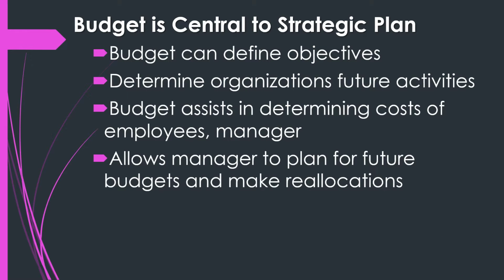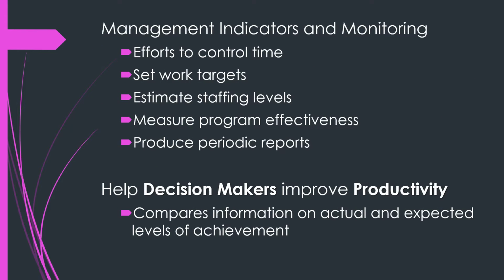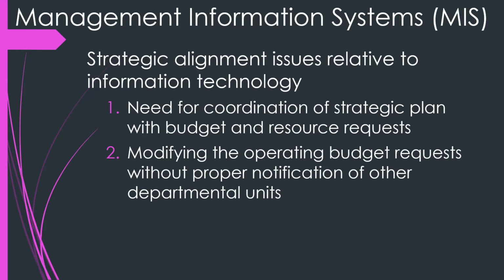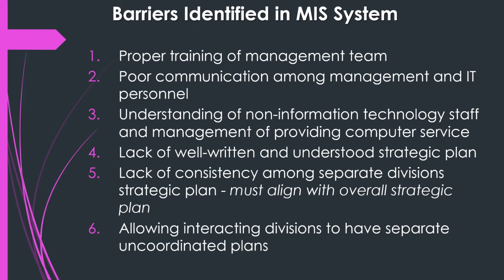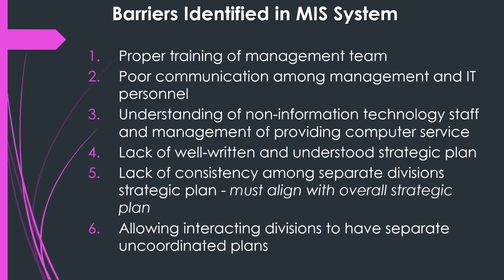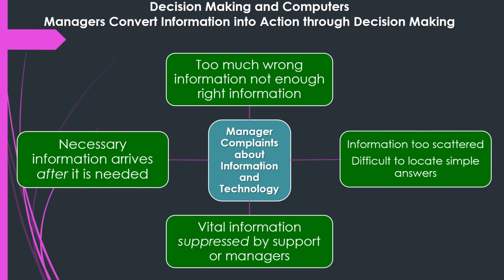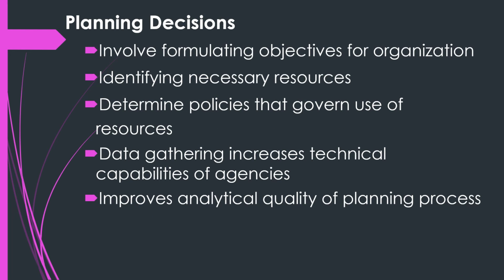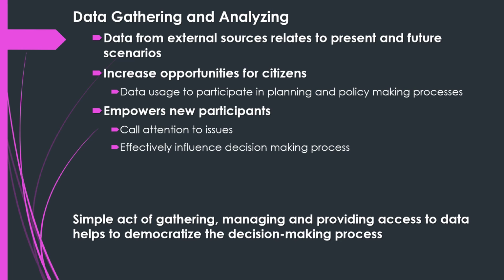Decision Making - Information and Data in Decisions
An administration and management presentation for parks, recreation, tourism, and related professions.